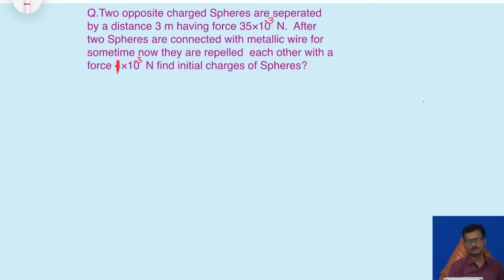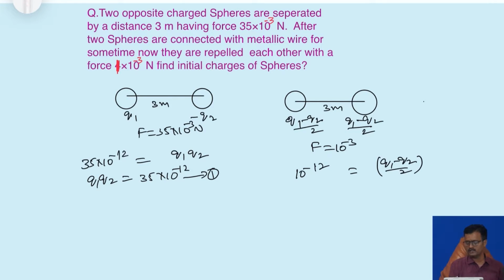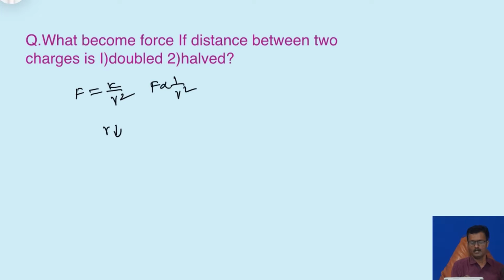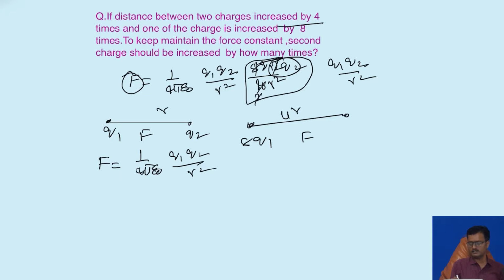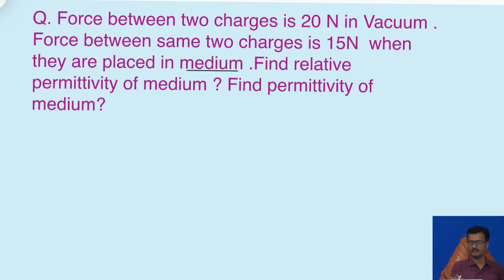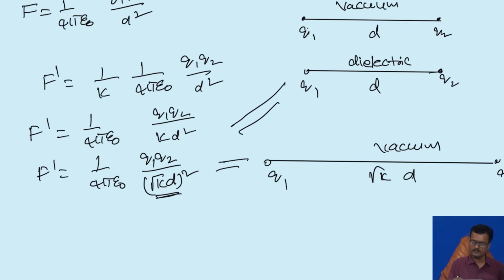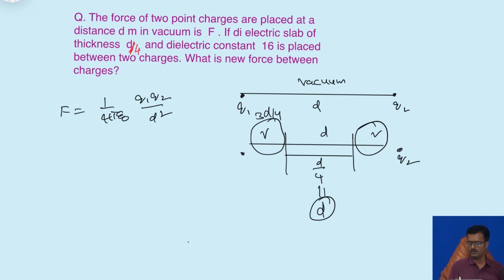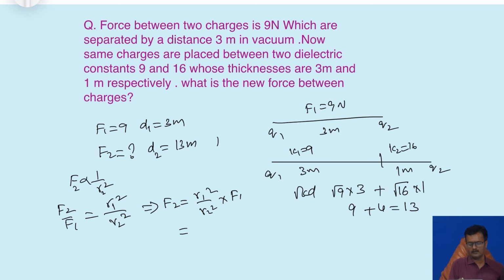Electrostatics class 3